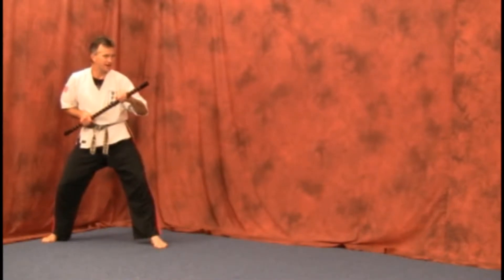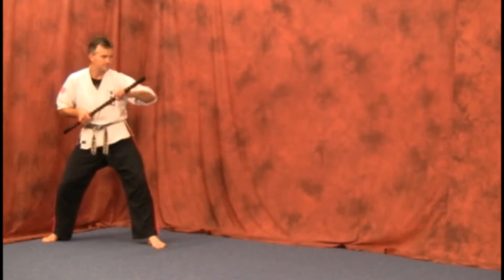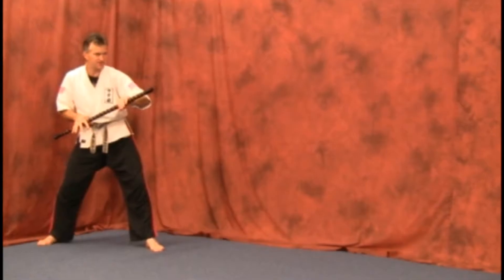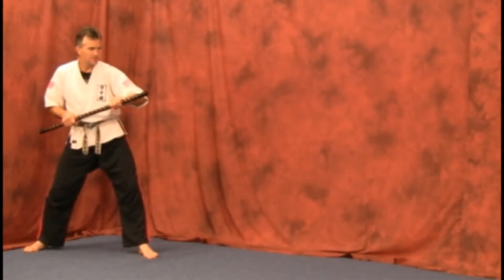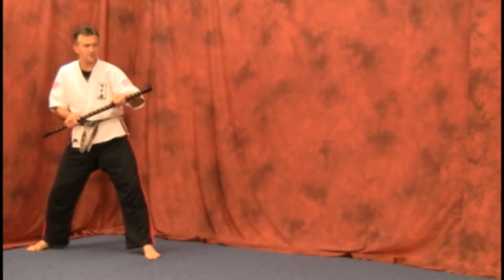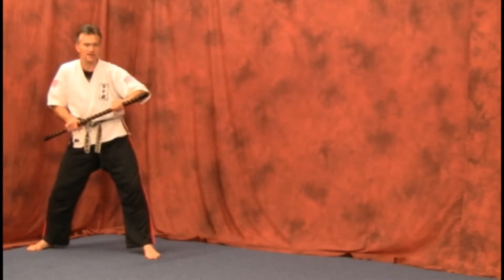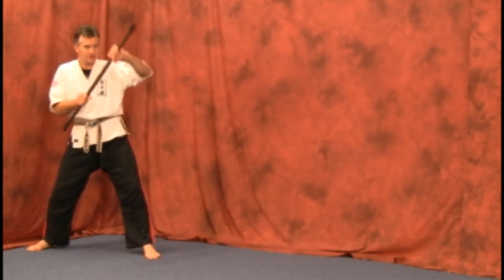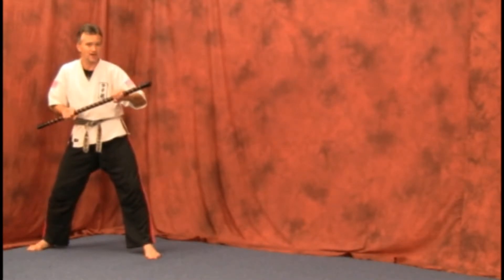Weapons – Han Bo – Technique – Downward End Strike – Performance - Learn Karate